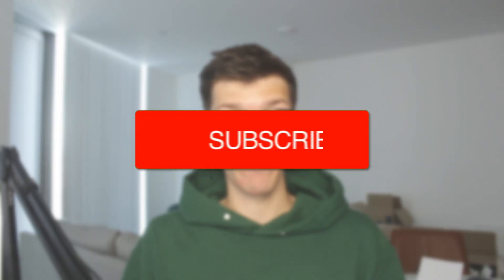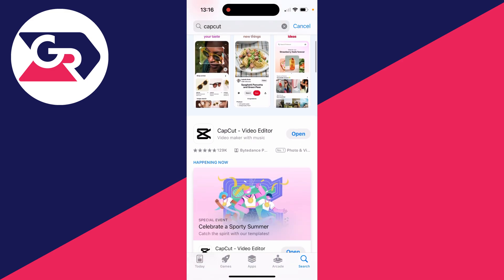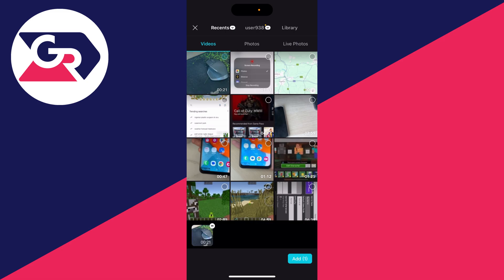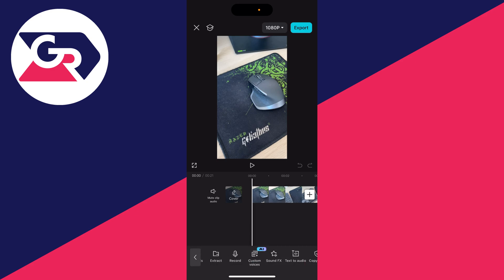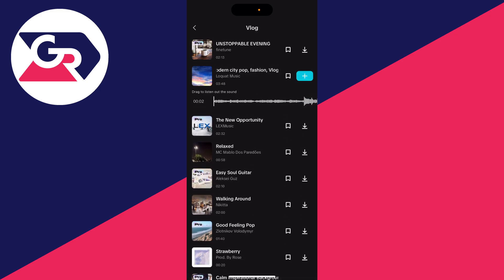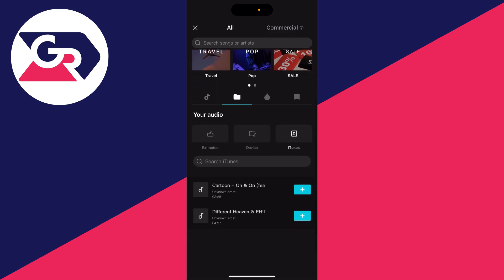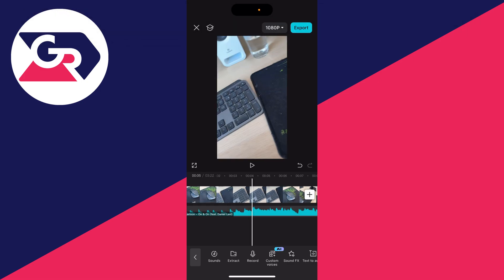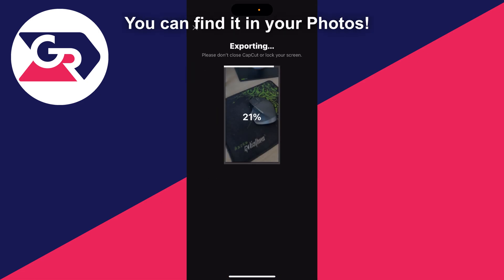How To Add Music To Video On iPhone - Full Guide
Learn how to add music to video on iphone in this video.

GuideRealm